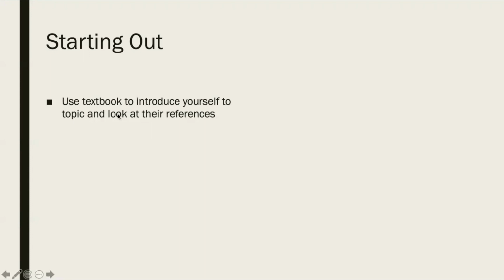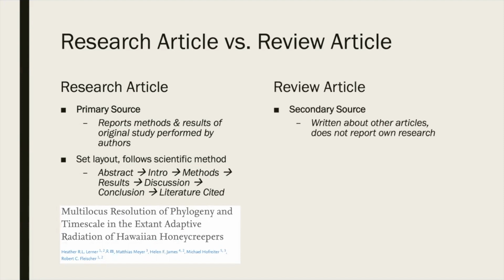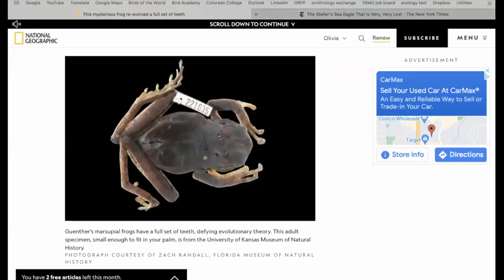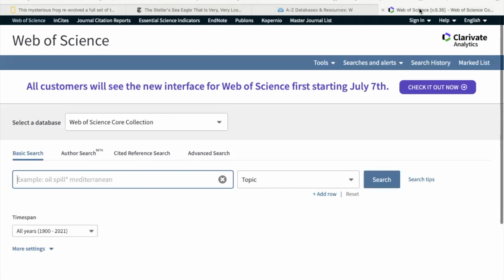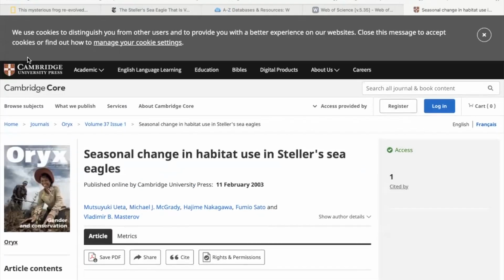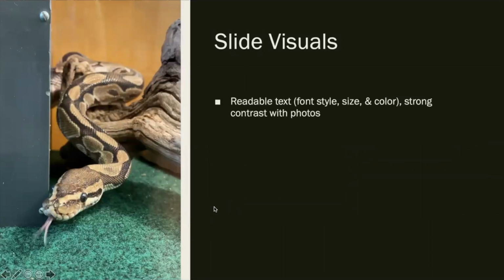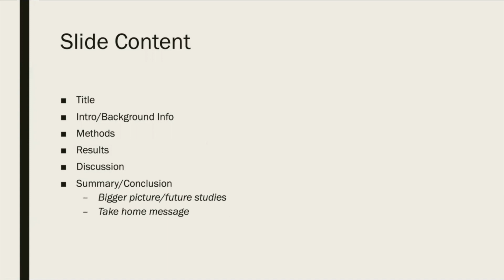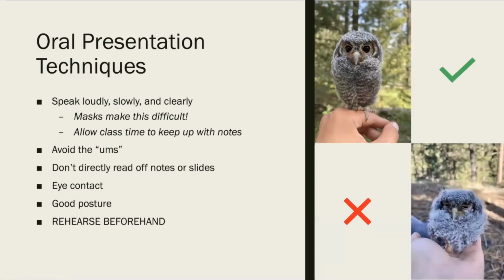BE106 Research & Presentation Skills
Research and presentation skills for Biology of Animals.